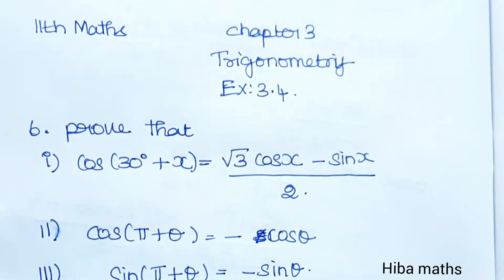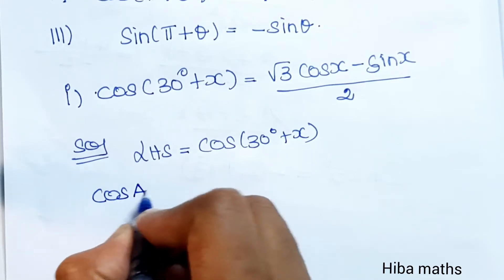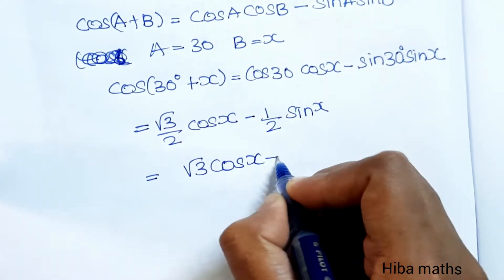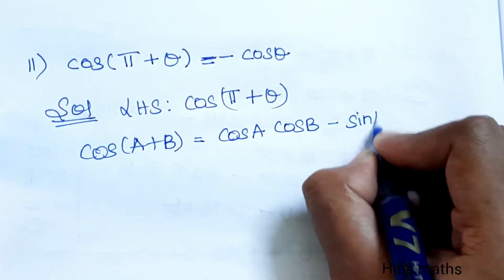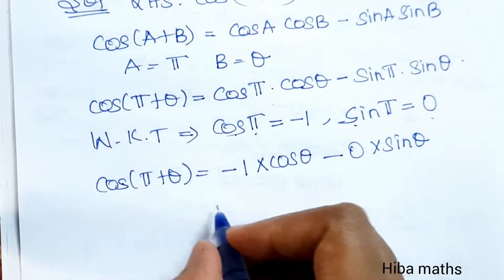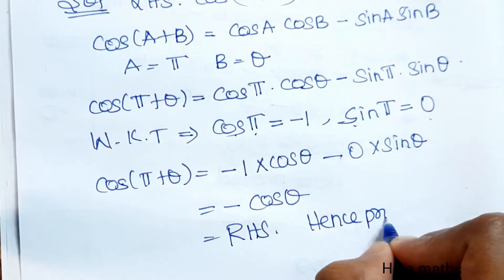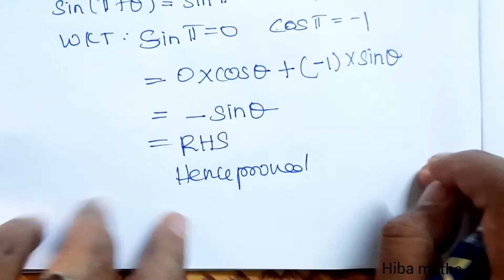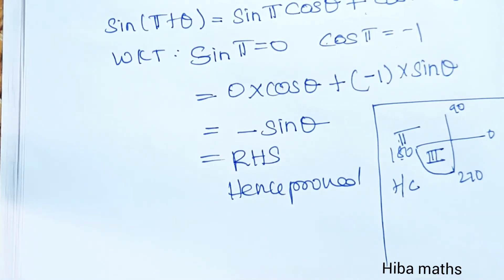11th maths chapter 3 exercise 3.4 question 6 trigonometry TN syllabus hiba maths